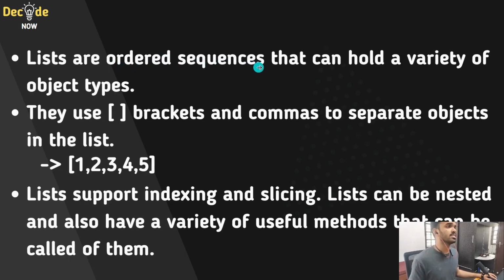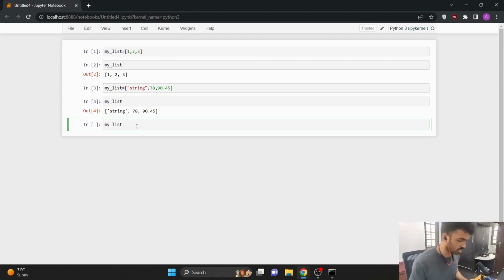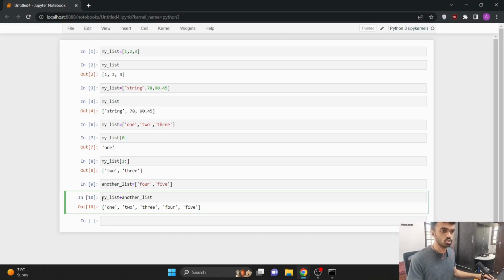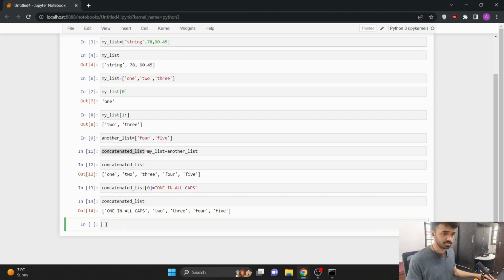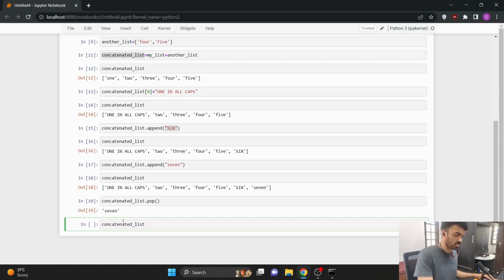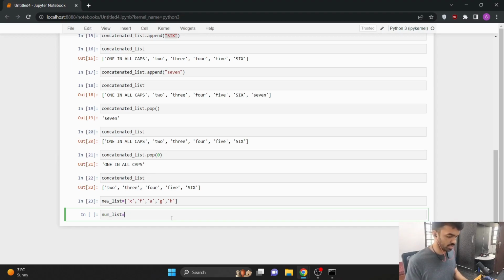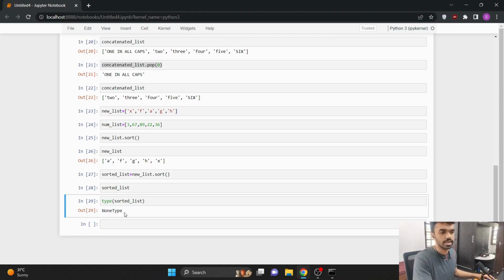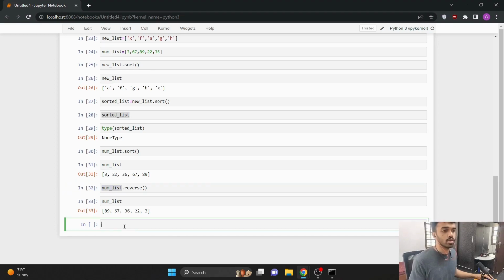#9 Python For Beginners | Lists In Python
"Unlock the Power of Lists in Python - Python for Beginners #9 | In this beginner-friendly Python tutorial, dive into the world of lists and arrays. Learn how to create, manipulate, and utilize lists effectively in Python. Elevate your Python skills and harness the versatility of lists with us!"